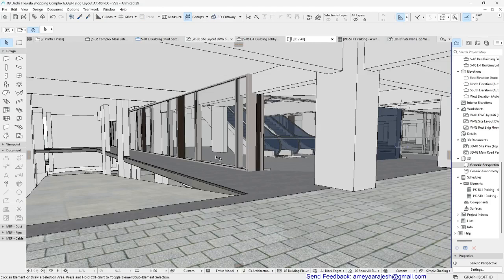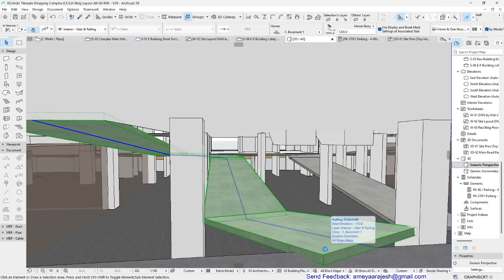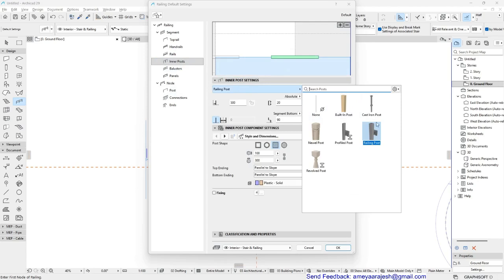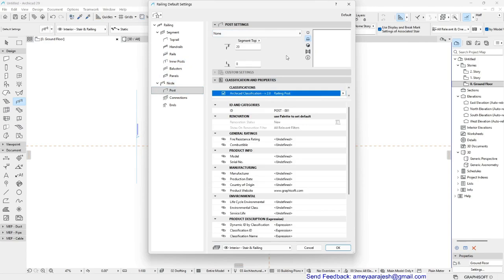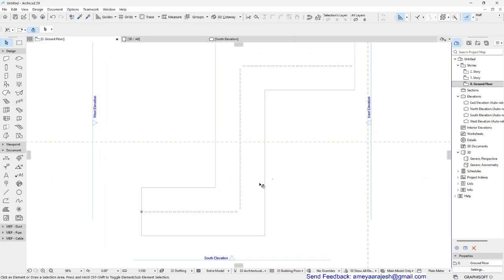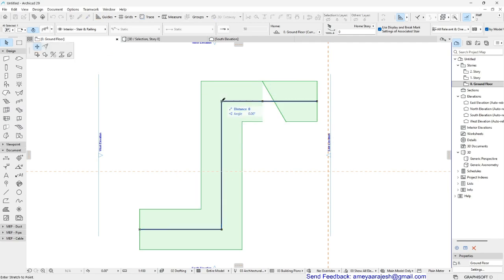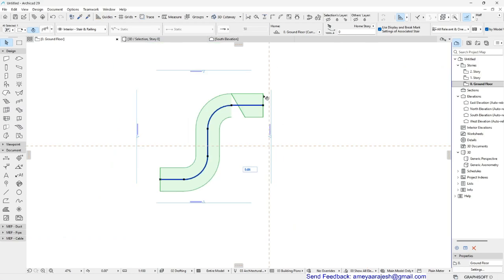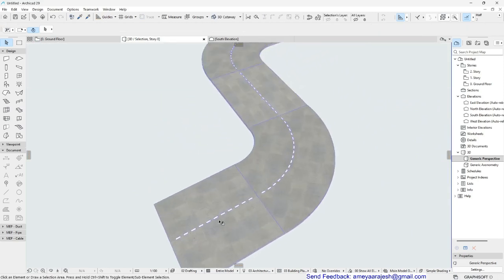Using Railing Tool to Construct Roads or Ramps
Current Clip: